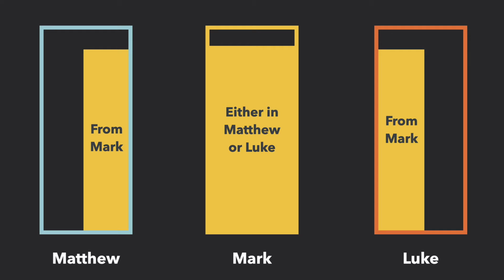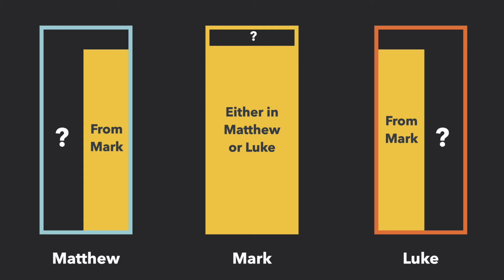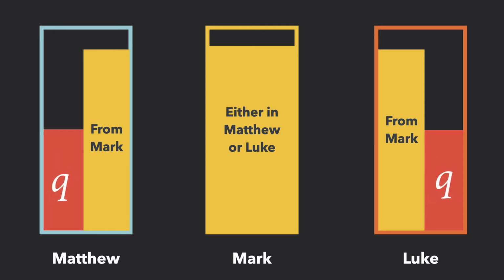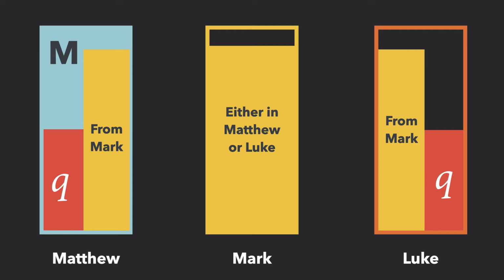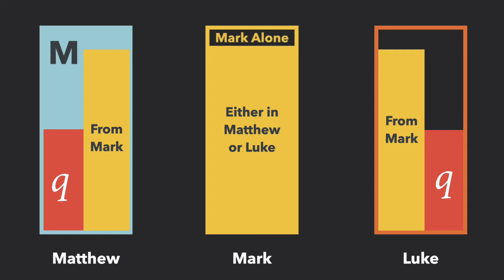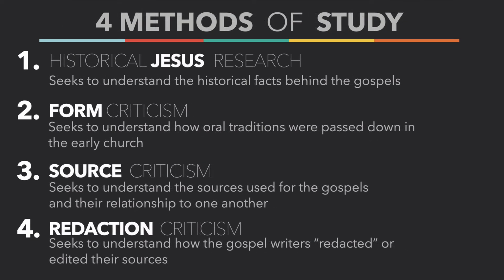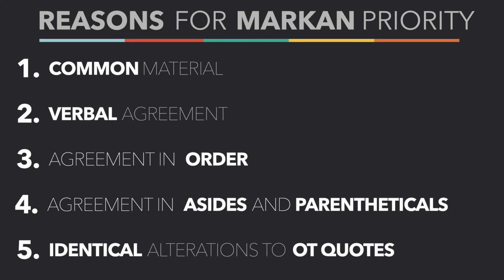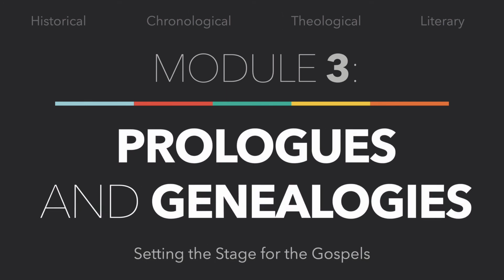1-2-5 — Understanding the Sources of the Synoptic Gospels - Life of Christ - Part 1